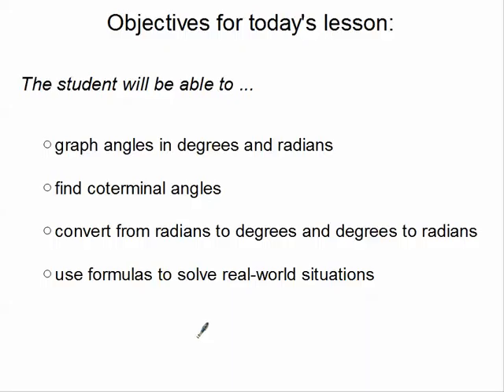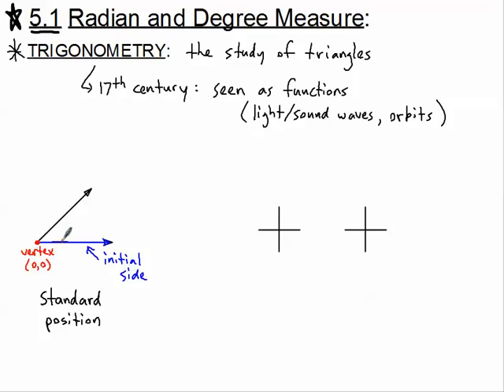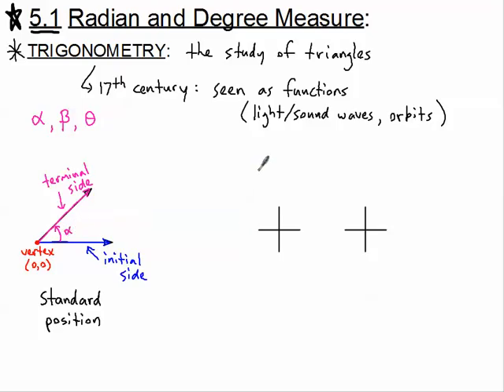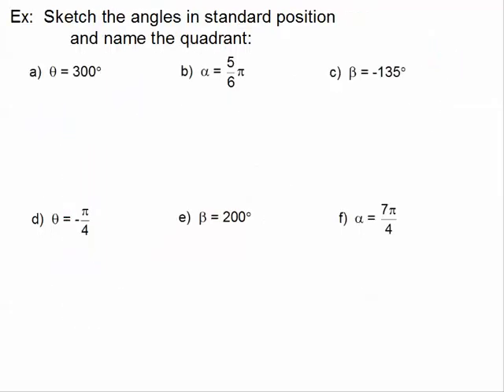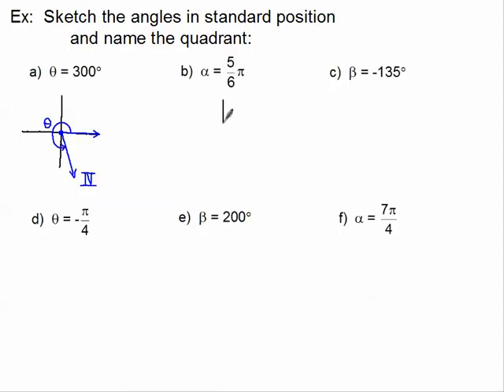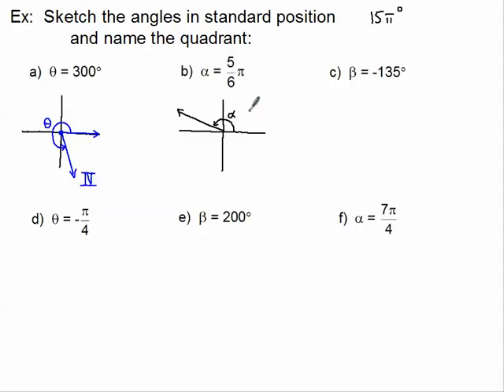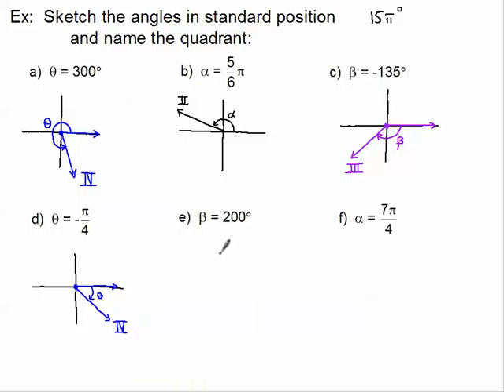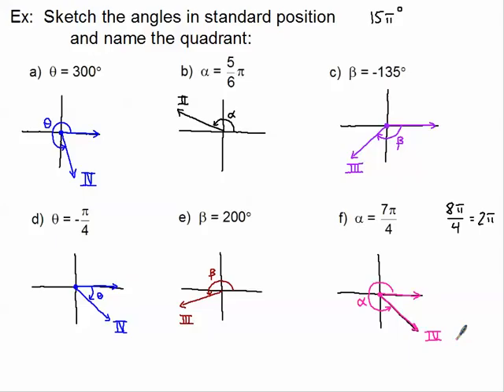Graphing Angles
This tutorial will show you how to graph angles in degrees and radians.